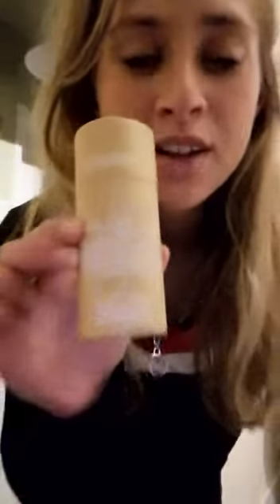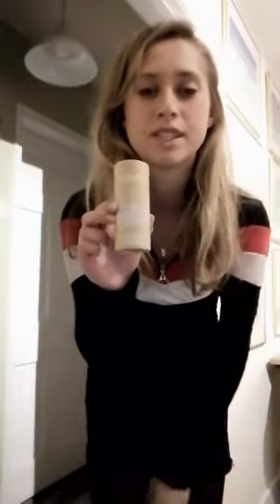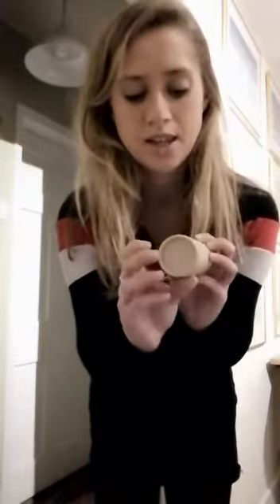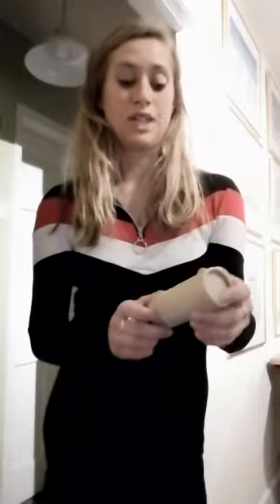Hello Hemp 10% 1000mg CBD Oil Review - Zoe Cocks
Buy Hello Hemp 10% CBD CBD Oil Today